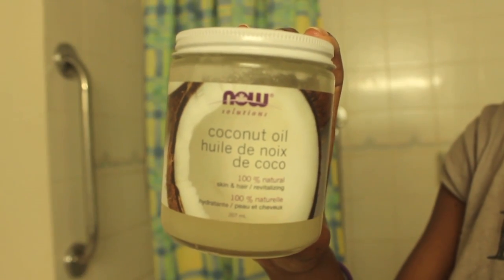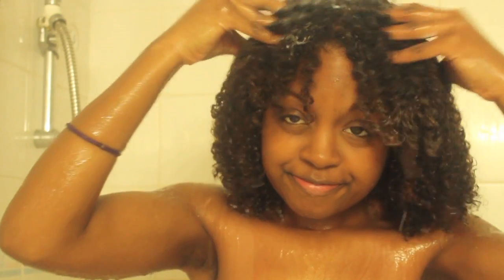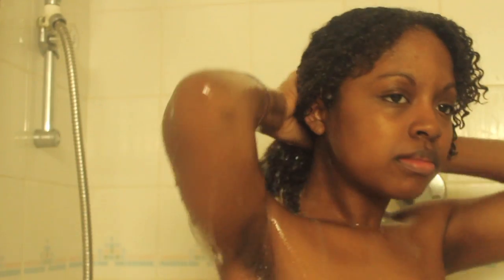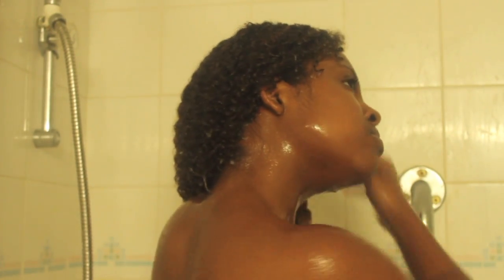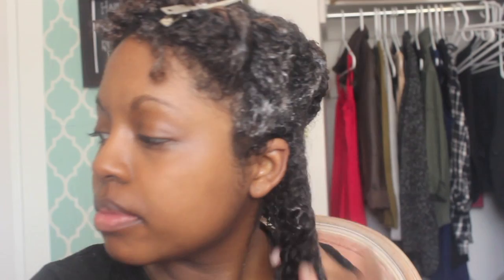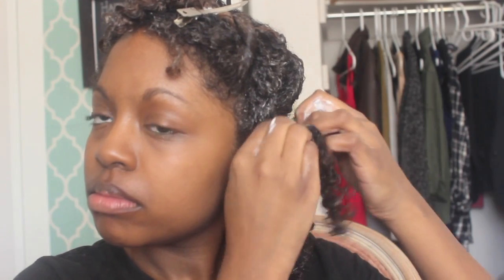Curly Hair Routine 2014